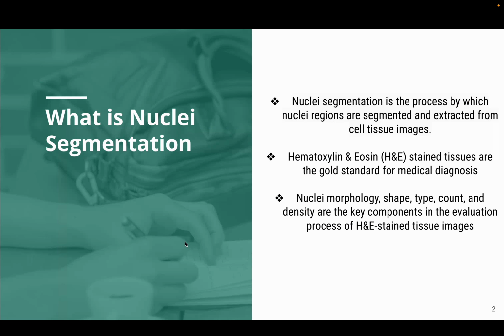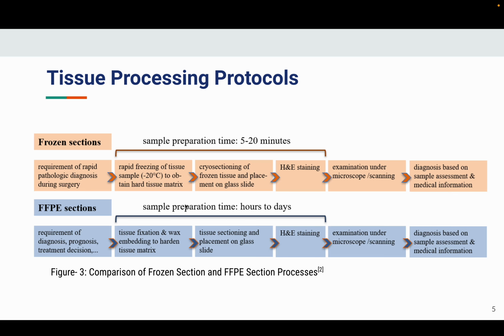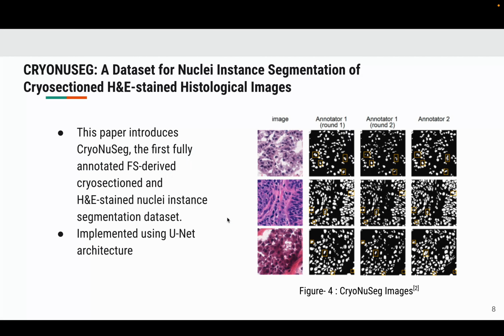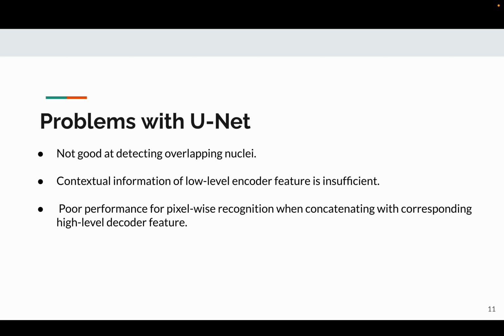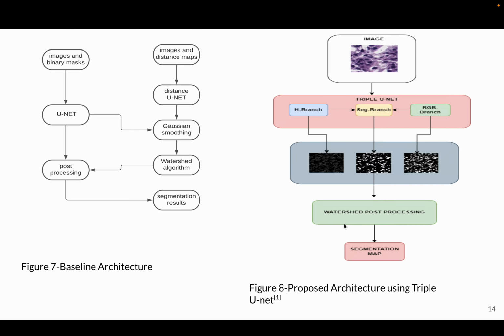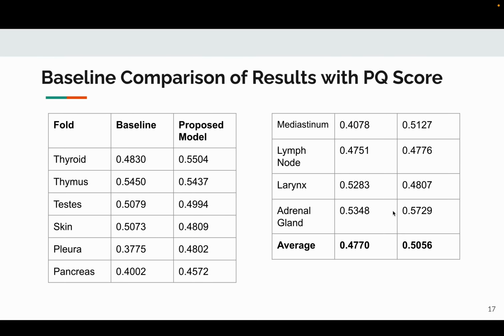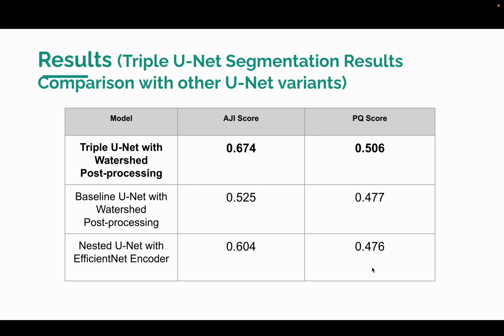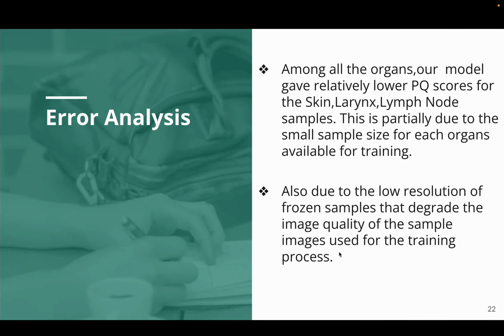ICIEV IVPR 44: Nuclei Segmentation of Cryosectioned Histological Images Triple U-Net Architecture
ICIeV IVPR 2023
44: Nuclei Instance Segmentation of Cryosectioned H&E Stained Histological Images using Triple U-Net Architecture

Fardifa Fathmiul Alam (Islamic University of Technology)*, Chowdhury Nue E Alam Siddiqi (Islamic University to Technology), Zarif Ahmed (Islamic University of Technology), Tasnim Ahmed (Islamic University to Technology), Tareque Mohmud Choudhury (Islamic University to
Technology)

Nuclei instance segmentation is a crucial step in oncological diagnosis and cancer pathology research.
H&E stained images are commonly used for medical diagnosis, but pre-processing is necessary
before using them for image processing tasks. Two principal pre-processing methods are
formalin-fixed paraffin-embedded samples (FFPE) and frozen tissue samples (FS). While FFPE
is widely used, it is time-consuming, while FS samples can be processed quickly. However, analyzing
FS-derived HE stained images can be challenging due to the rapid preparation, staining,
and scanning process leading to image quality degradation. This paper proposes a method that
leverages the unique optical characteristics of H&E stained images. We have used a three-branch
U-Net architecture, where each branch contributes to the final segmentation results. The process
includes applying a Gaussian filter and watershed algorithm to separate overlapping regions and
enhance accuracy. The U-Net architecture comprises an RGB branch, a Hematoxylin branch, and
a Segmentation branch. The results obtained through robust experiments outperform the stateof-
the-art results across various metrics. This study focuses on a novel dataset named CryoNuSeg,
the first-ever FS Dataset featuring 30 FS-sectioned images of 10 human organs. The benchmark
score for this dataset is AJI 52.5 and PQ 47.7. However, the proposed triple U-Net architecture
achieves an AJI score of 67.41 and PQ of 50.56. The use of the three-branch U-Net model, followed
by watershed post-processing, significantly surpasses the benchmark scores, showing substantial
improvement in the AJI score.